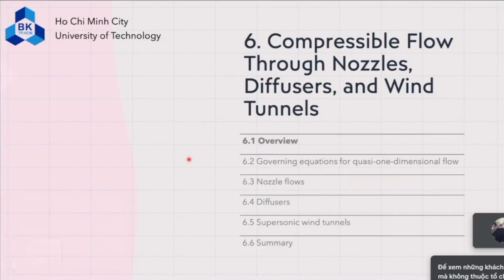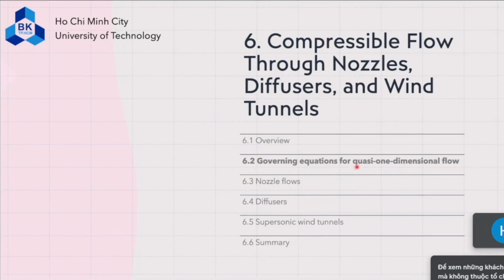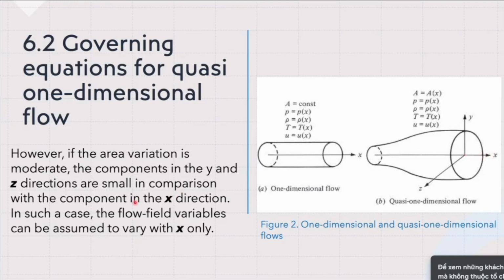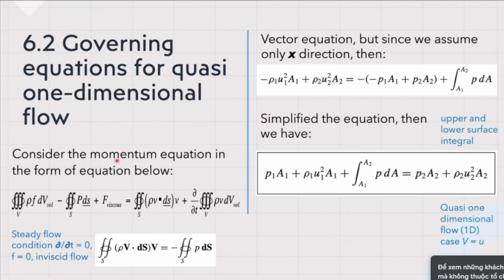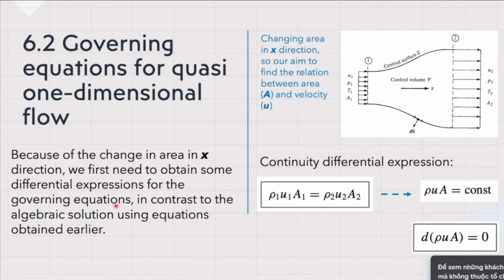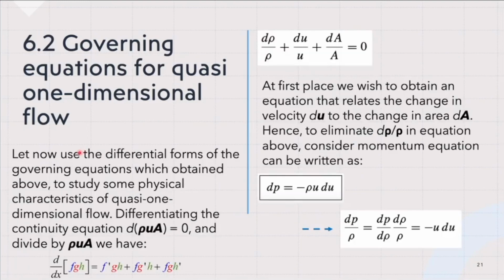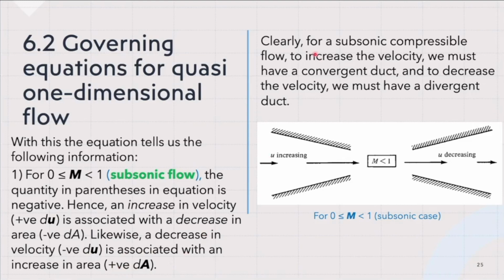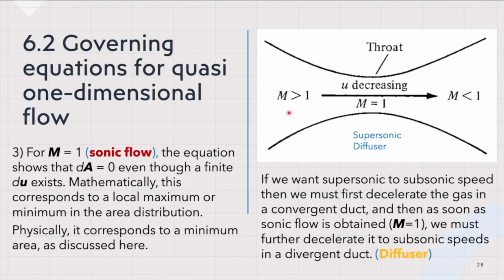Compressible Flow Through Nozzles, Diffusers, and Wind Tunnels (Part 1)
This video shows the lecture on COMPRESSIBLE FLOW THROUGH NOZZLES, DIFFUSERS, AND WIND TUNNELS (Part 1). Topics covered in this session are:
6.1 Overview, and
6.2 Governing equations for quasi-one-dimensional flow.